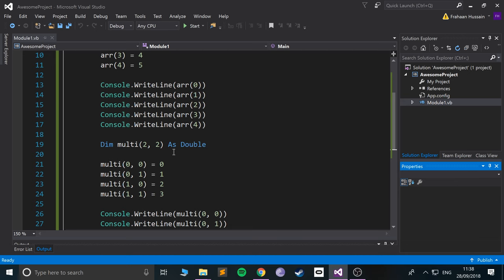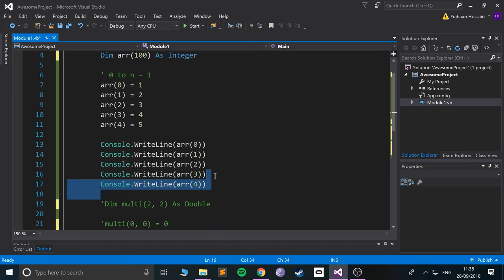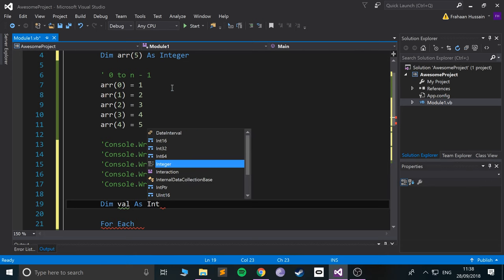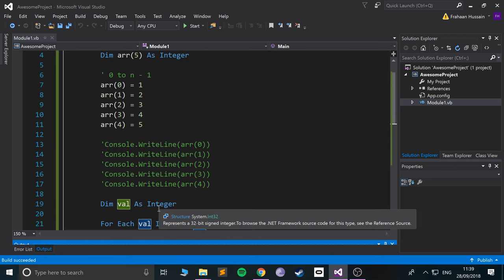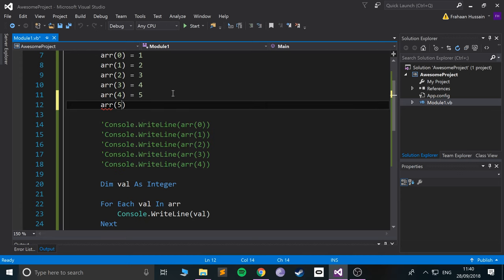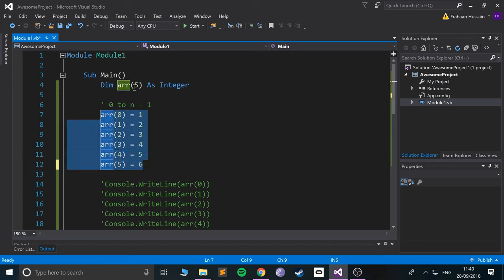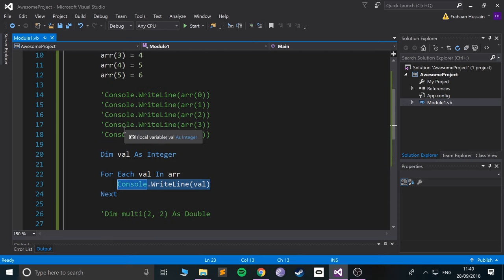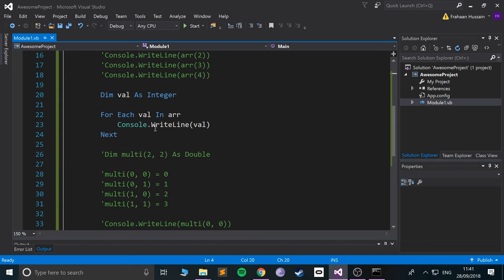For Each Loop - Visual Basic Programming (VB.NET & VBScript)